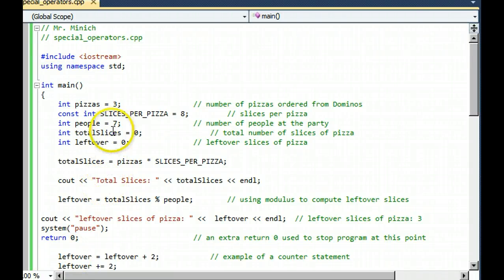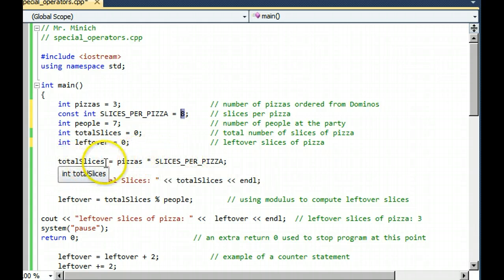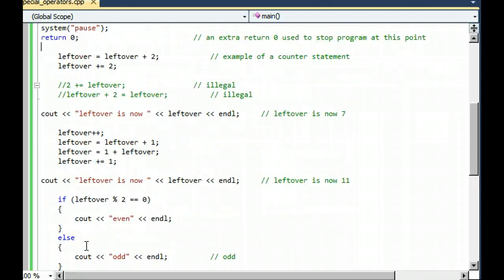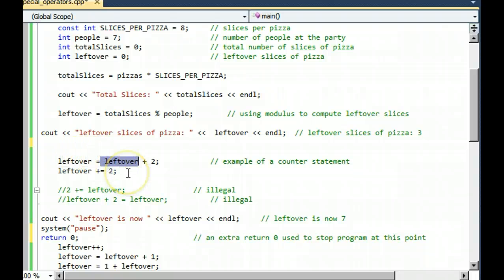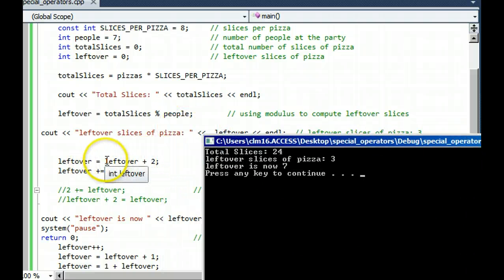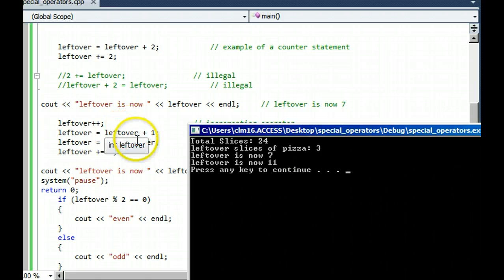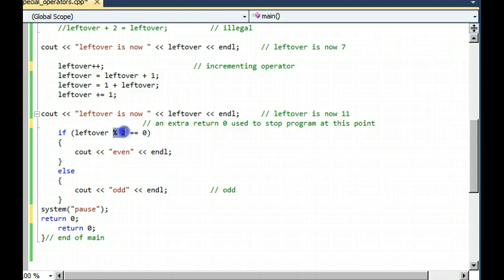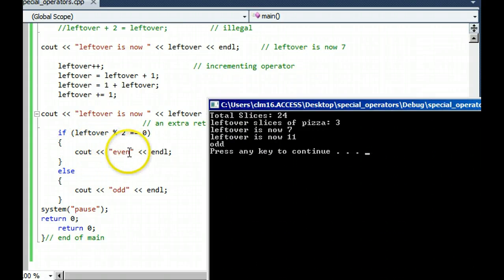C++ special operators (%, +=, ++) demo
Minich Penn State Berks CMPSC 101